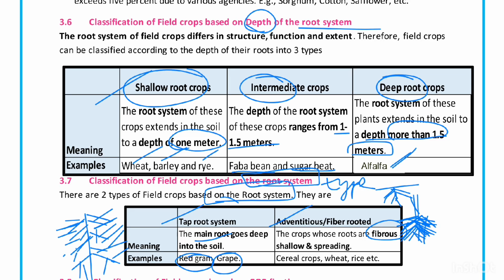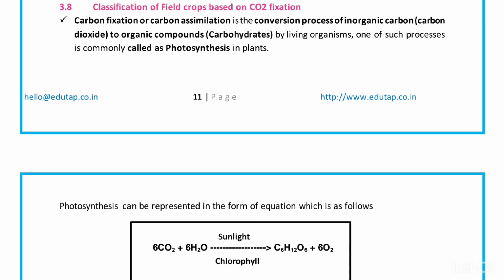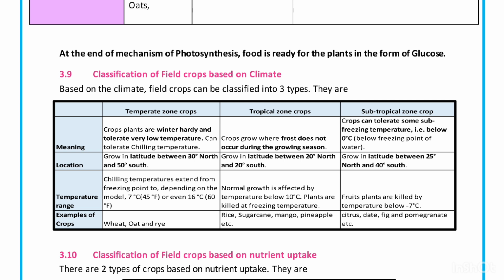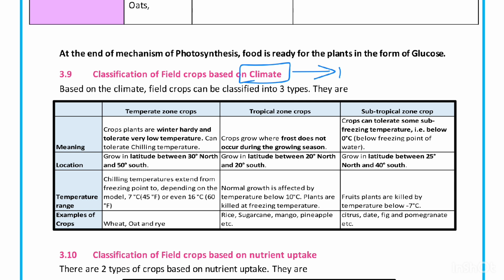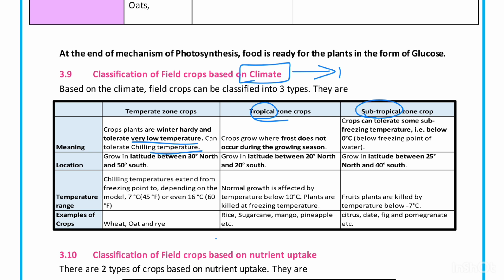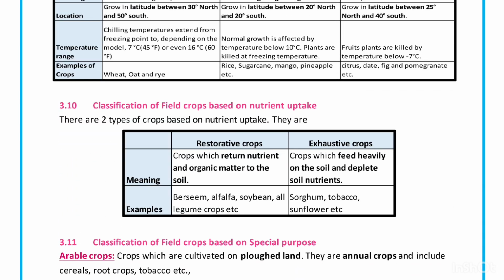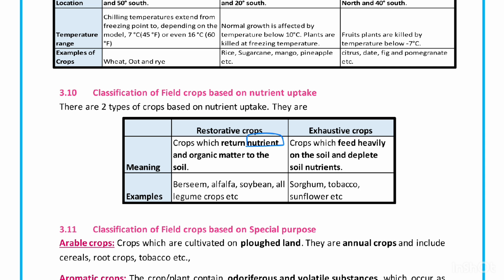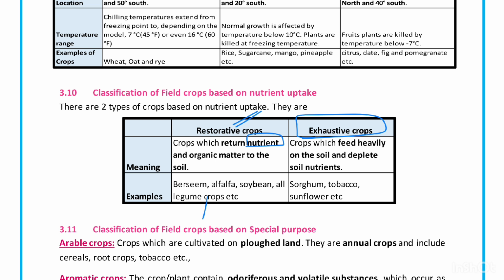Ch:2 Agronomy of field crops NABARD ARD part-10